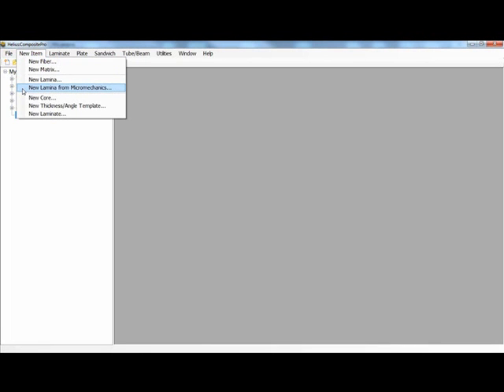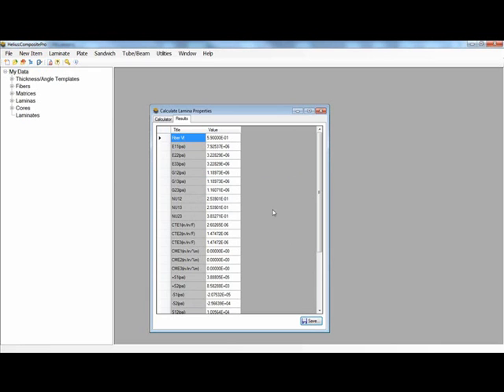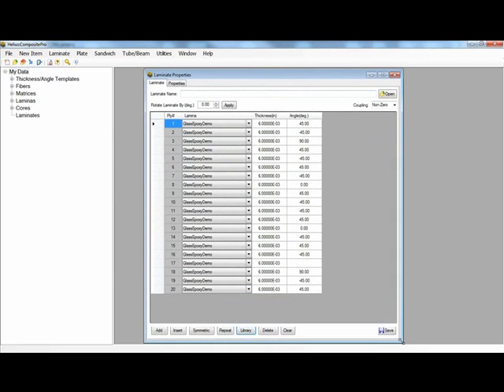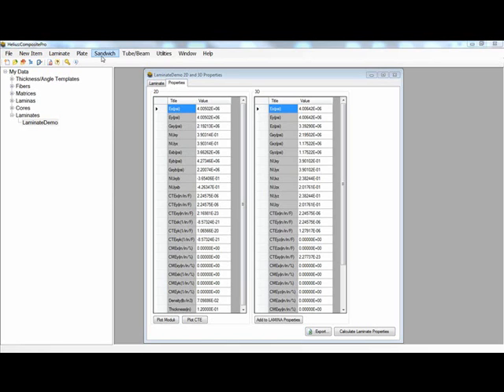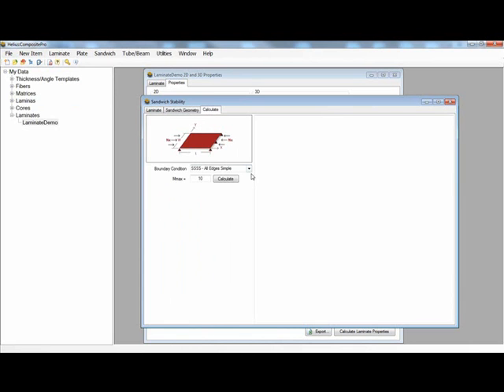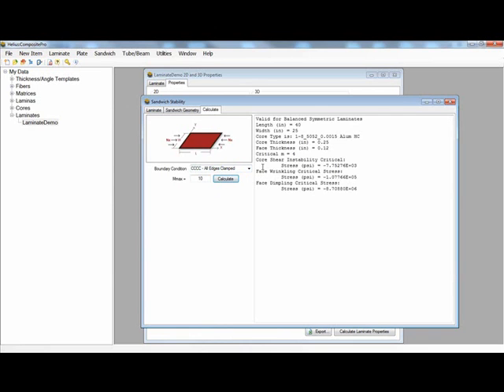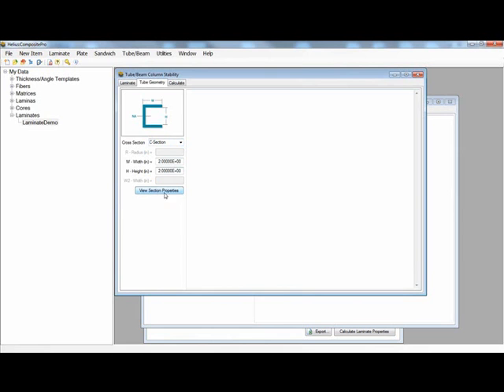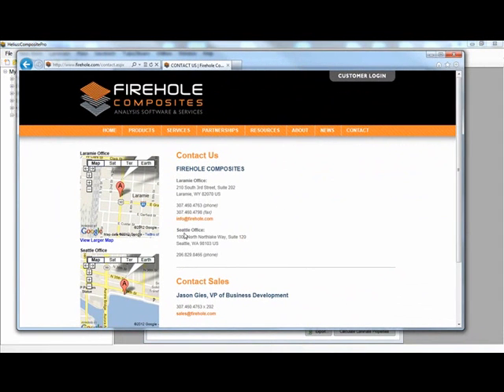CompositePro for Finite Element Analysis